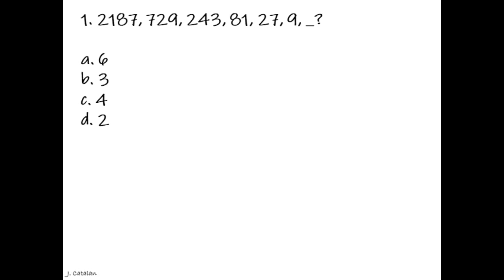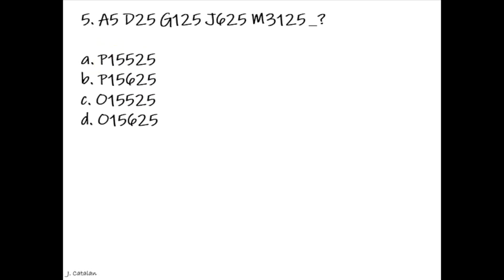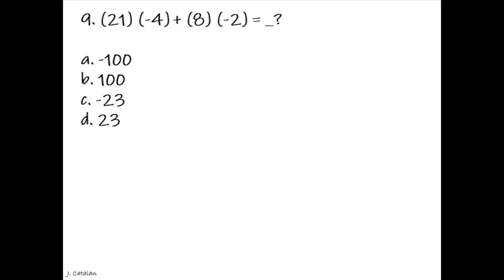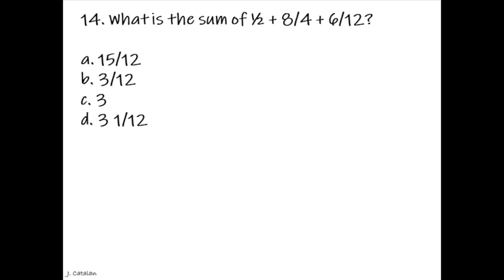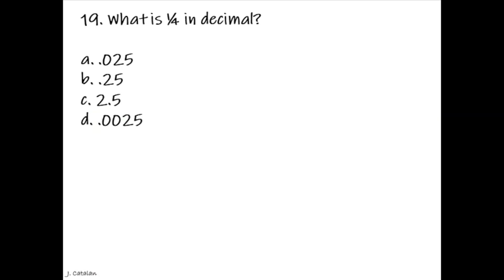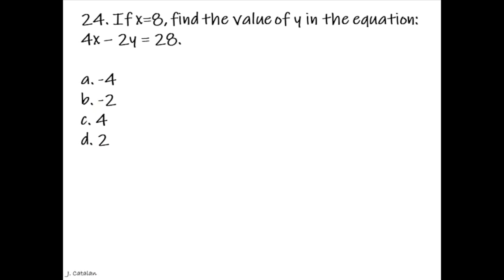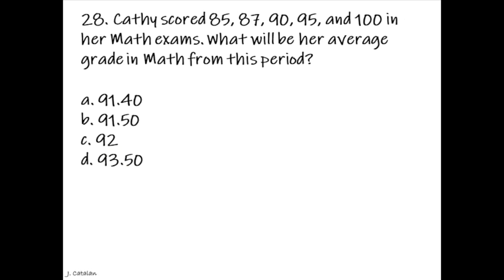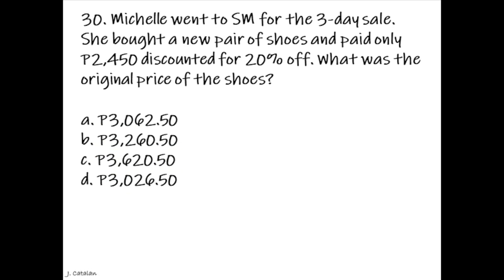Numerical Reasoning CIVIL SERVICE EXAM REVIEWER 2023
Pre Test Online CIVIL SERVICE EXAM REVIEWER 2023